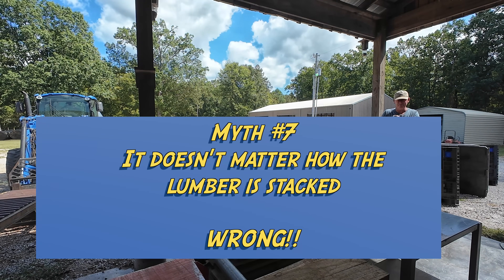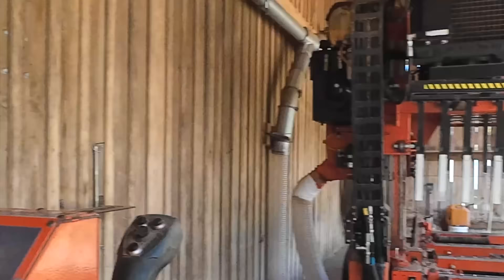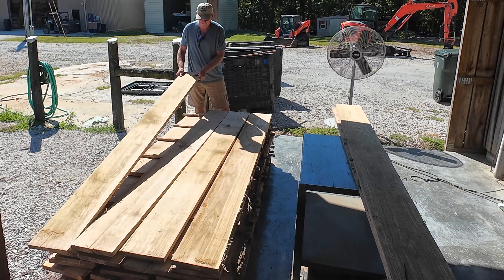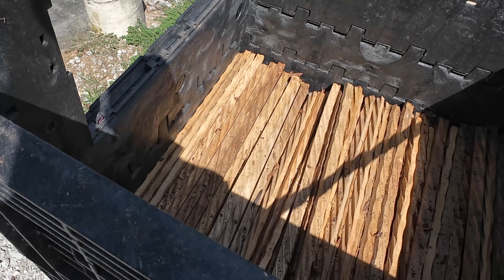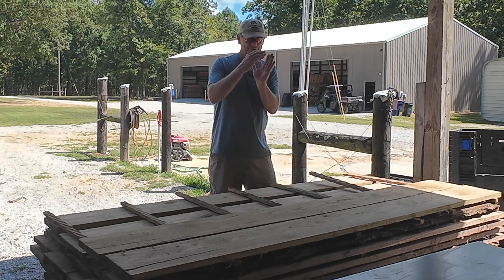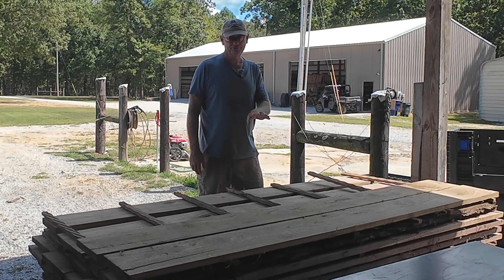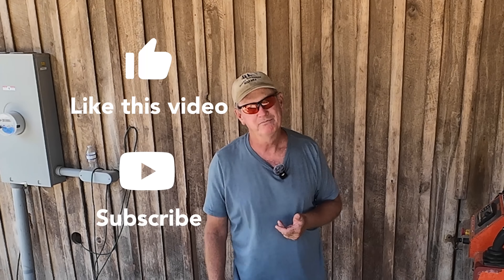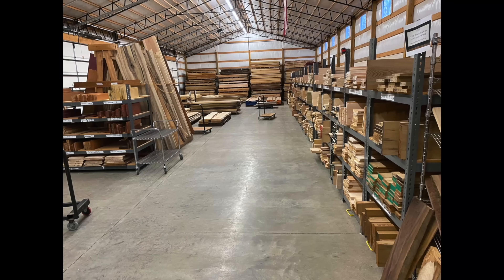Which Sawmill Lumber Air Drying Myths Will Be Debunked?!!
Seven popular air drying lumber drying myths discussed and some debunked.  The Sawmill Professor teaches "How to Sawmill" for profit!  Secrets of Sawmilling Pros - Making flat wood. Sawmills in Action!   Make Money With a Sawmill!  - Secrets of the Pros and showing Sawmills in Action!  I'm Robert Milton, "The Sawmill Professor," or known as "Yellowhammer" on the web, a professional sawmiller and business owner who teaches sawmill tips and tricks to make your lumber as good as ours at Hobby Hardwood Alabama - ranked as producing the highest quality wood in Alabama, if not the country.   I am a retired aerospace engineer, my wife is a retired engineer at NASA, and we are a multimillion dollar, Dunn and Bradstreet listed, A+ rated BBB business.  We used to build very high end houses and furniture using our lumber, but now sell it retail all over the country, and teach others to do the same.